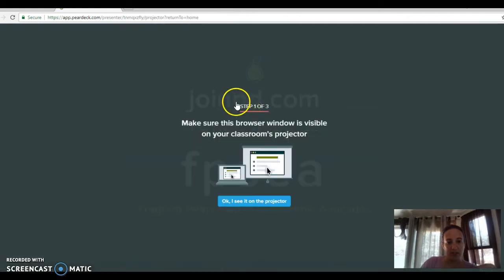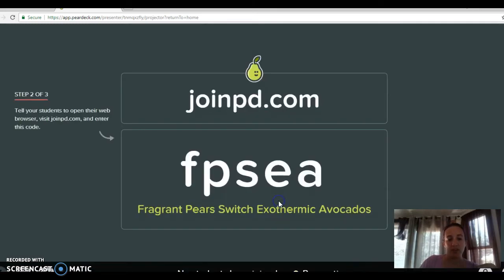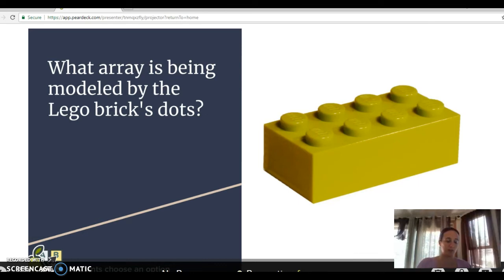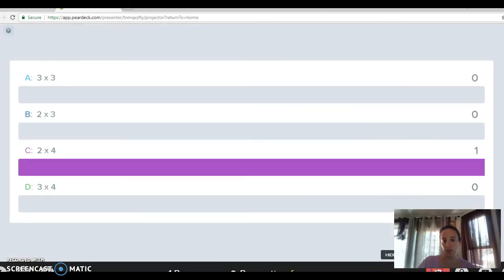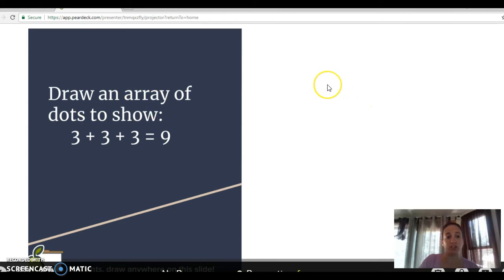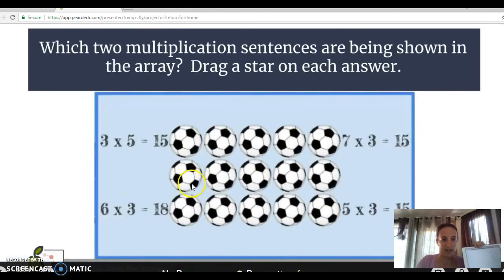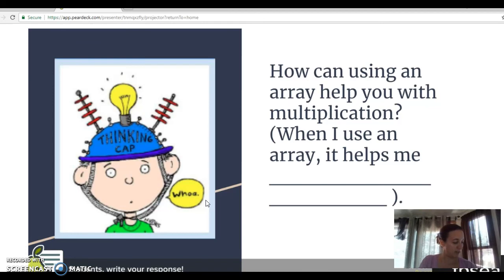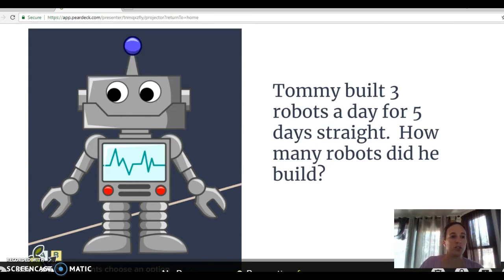Tech #1: Peardeck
Quick snapshot on how to use peardeck in your classroom